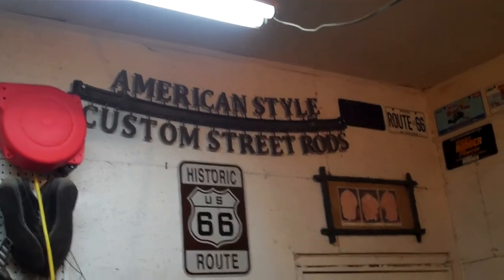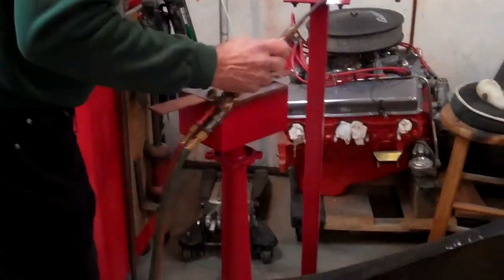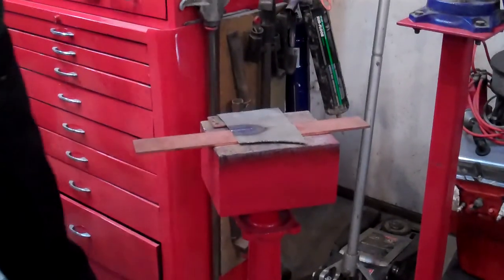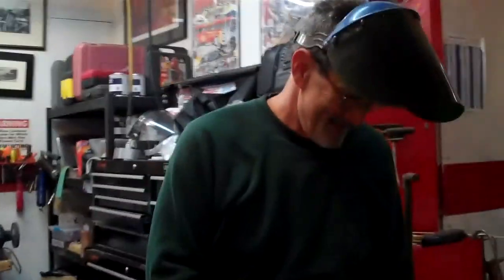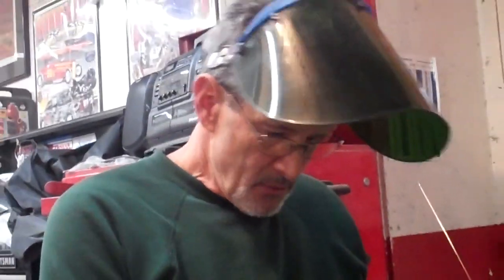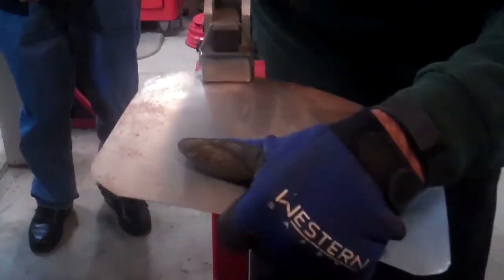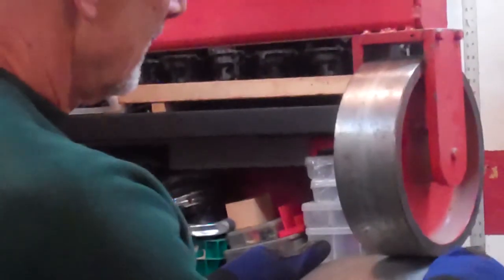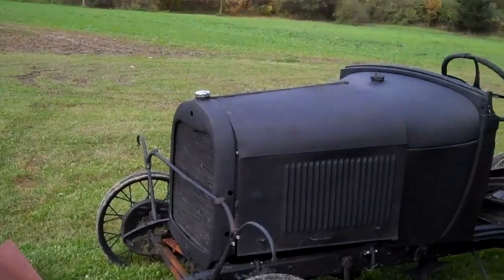RJ Kring's Tech Session Oakleaf 10 22 16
Shows the metal working capability of our Oakleaf member   R J.

Tech session for our Model A club.